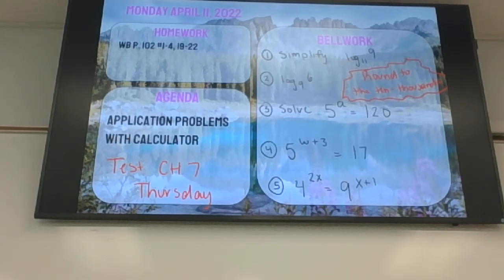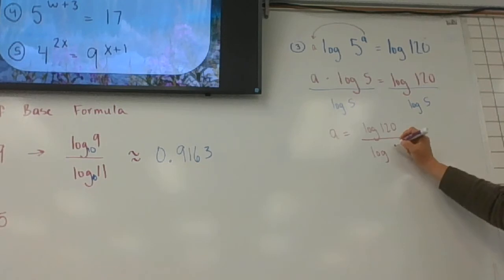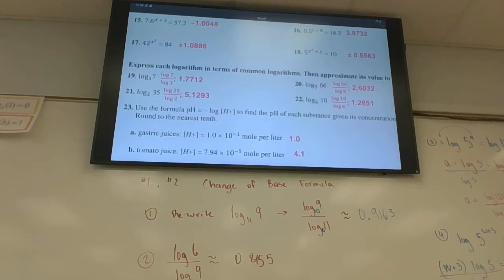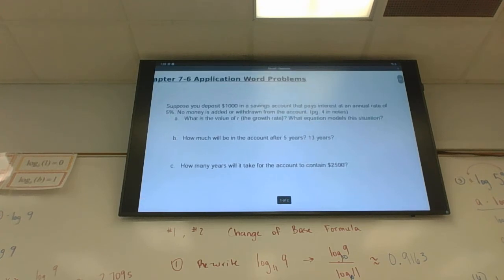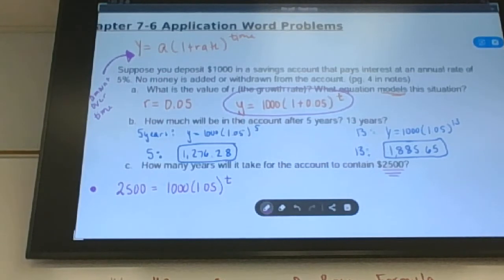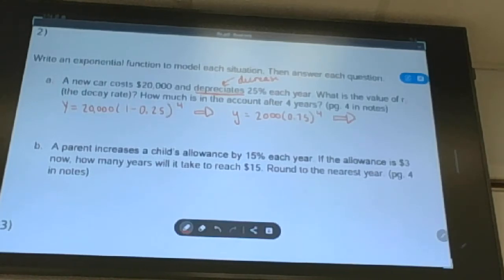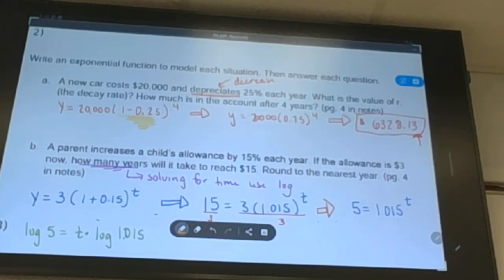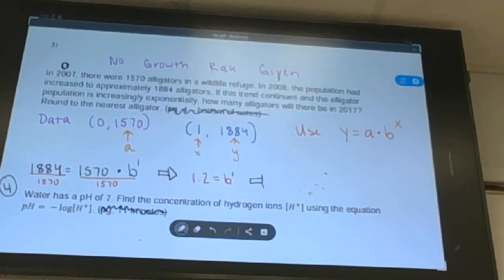Monday Log word problems